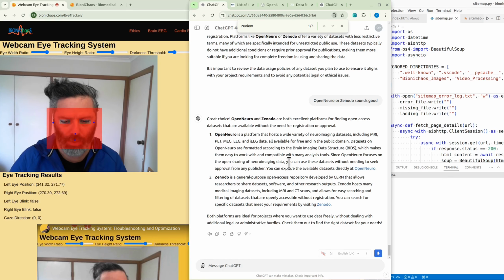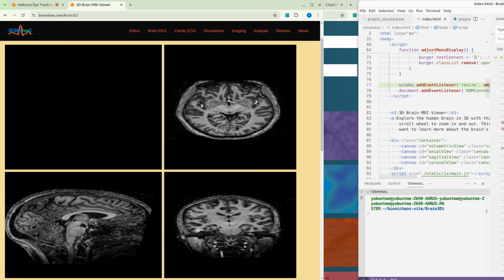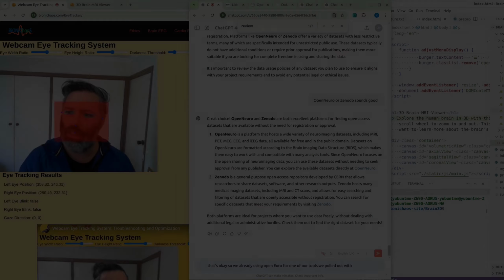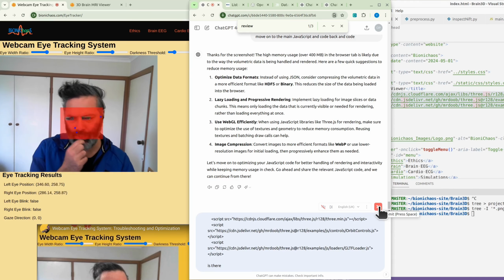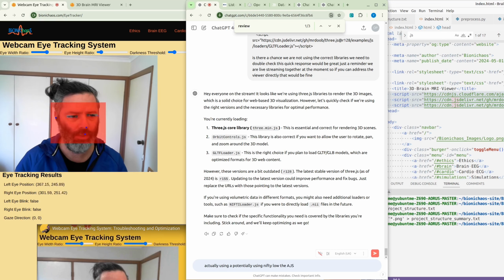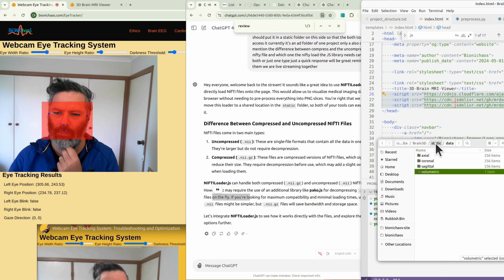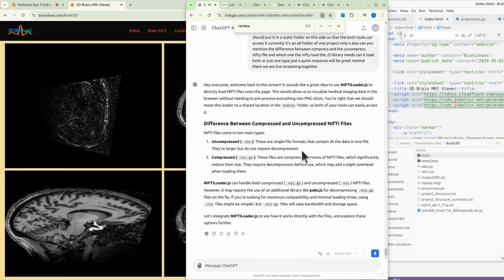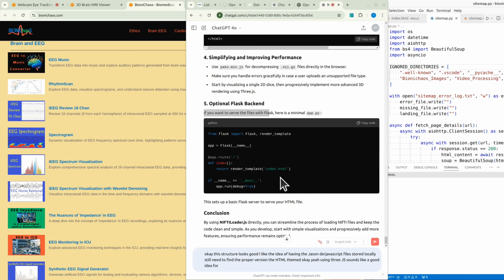Optimizing Brain3D on BioniChaos: Faster Medical Imaging with NIfTI Loader.js and 3D Visualization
In this video, I dive into improving the Brain3D tool available at BioniChaos. We’re tackling issues with slow volumetric data rendering and exploring solutions to optimize performance. I discuss the challenges of using large JSON files for volumetric data, why NIfTI Loader.js could be a game-changer for medical imaging, and the benefits of compressed versus uncompressed NIfTI files.

You’ll see how we plan to simplify the codebase, integrate modern JavaScript libraries, and set up shared static resources for easier access across tools. If you're interested in 3D medical imaging, efficient web development, or open-source innovation, this is for you!

Watch as we take steps toward faster, smoother, and more intuitive 3D visualization for tools like Brain3D.

0:00 Introduction to Brain3D and OpenNeuro integration
0:12 Overview of the current structure and dataset handling
0:30 Challenges with volumetric data and JSON files
1:00 Exploring image slicing versus volumetric rendering
1:47 Visualizing the current state of Brain3D in the browser
2:12 Discussing NIfTI files and their integration potential
2:44 Benefits of NIfTI Loader.js for medical imaging tools
3:17 Choosing between compressed and uncompressed NIfTI files
4:04 Potential improvements with updated libraries (Three.js)
5:05 Plan for a new project to optimize code and performance
6:14 Key goals: faster loading, simpler code, and smooth UX
6:59 Final thoughts and next steps for Brain3D